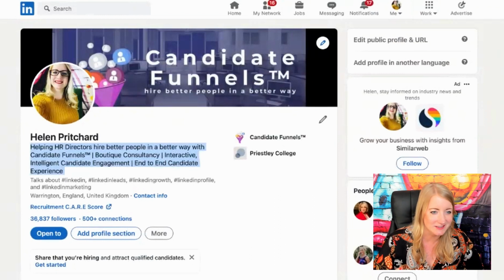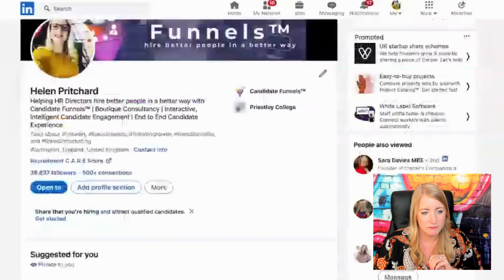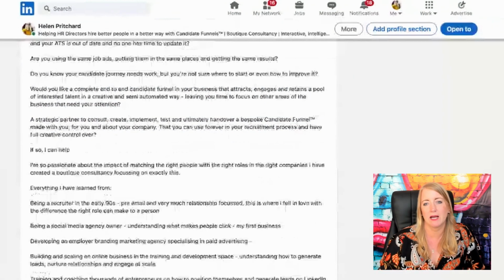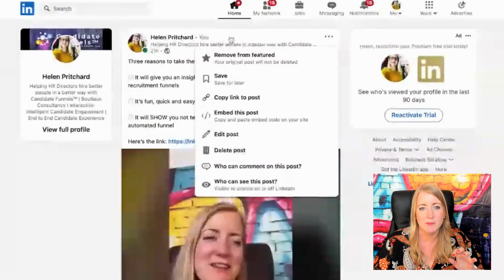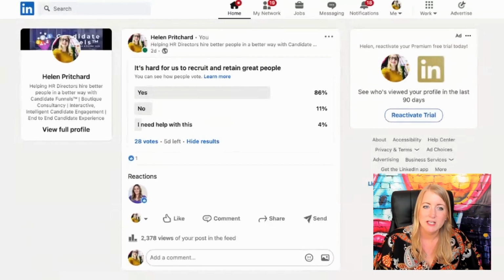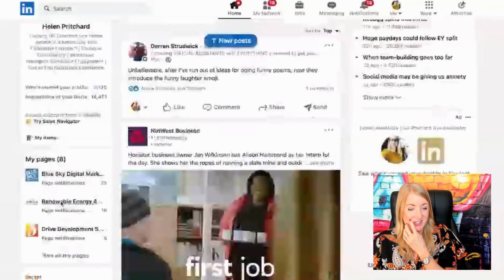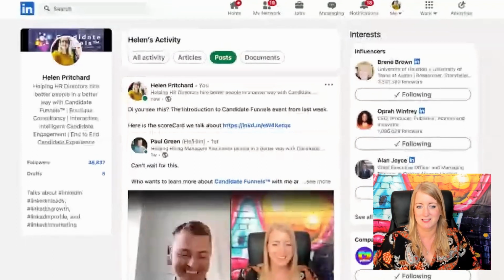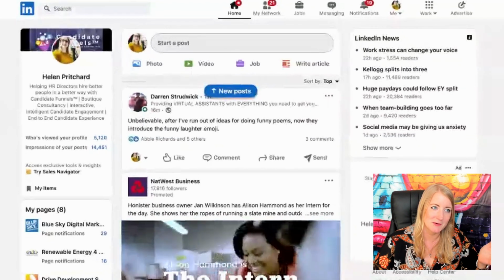How to generate leads from Linkedin with Helen Pritchard | ScoreApp Masterclass S1E1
Our recent Masterclass with Helen Pritchard was all about how to generate leads from Linkedin. In the session Helen went through in detail the strategies and tactics to get your Scorecard filled with leads from Linkedin.

00:00 Introduction
02:13 Helen Pritchard
15:50 Screenshare
29:55 Q&A